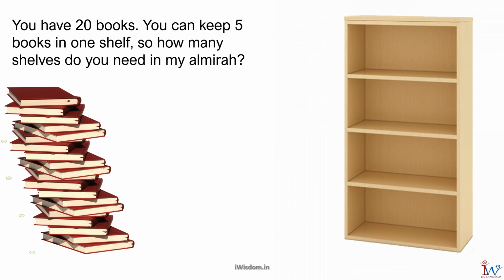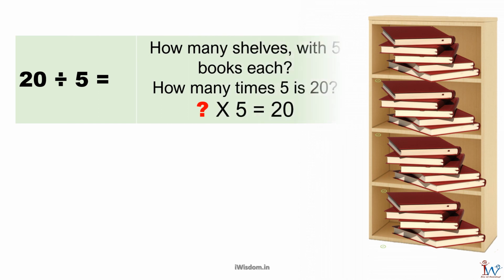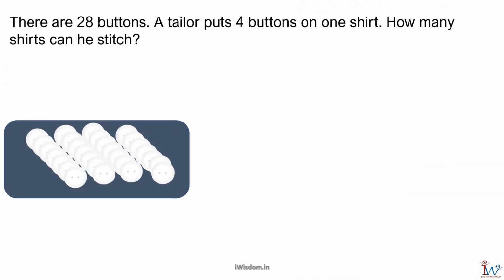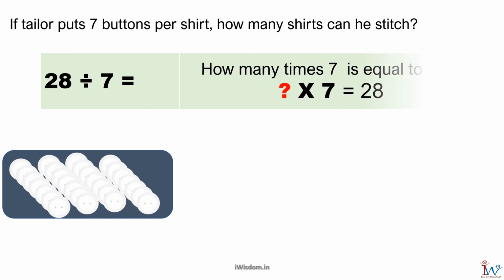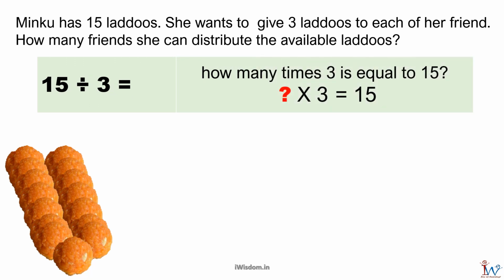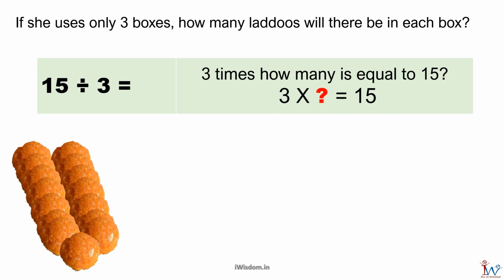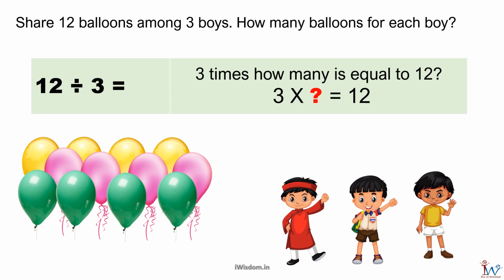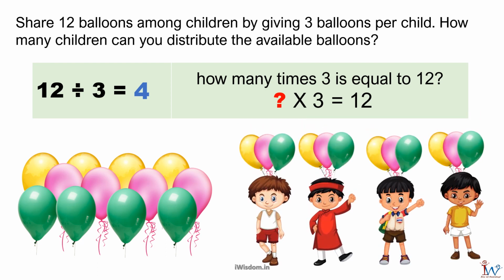CBSE CLASS 03 MATH12 02